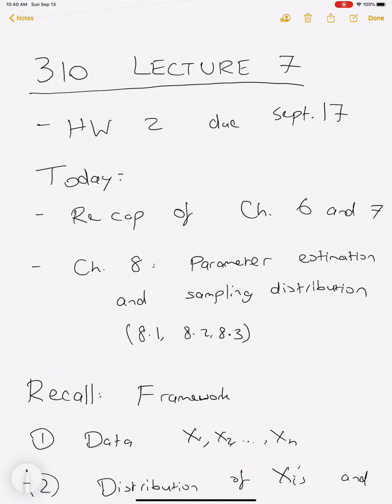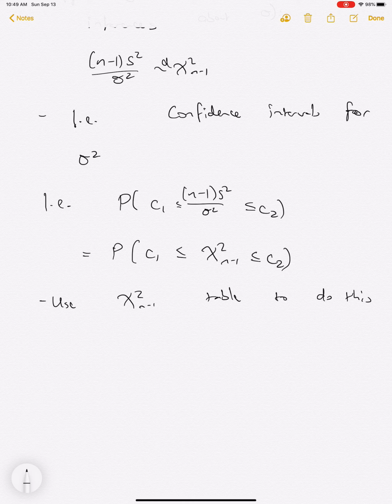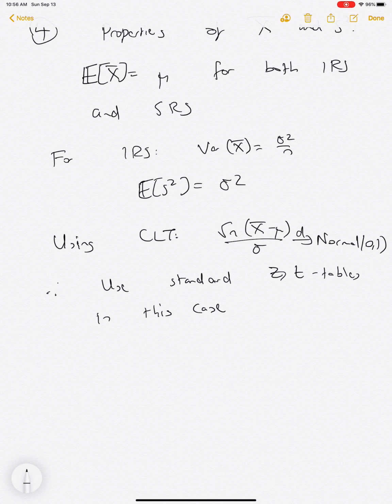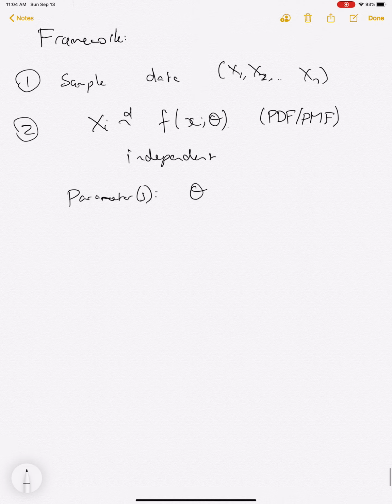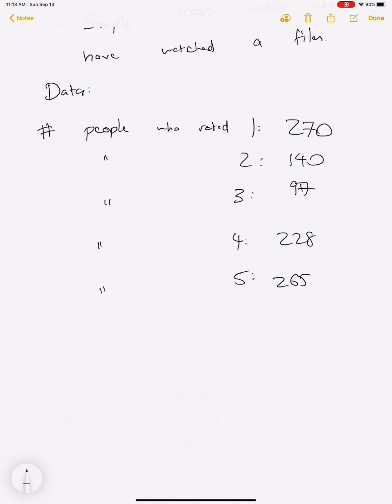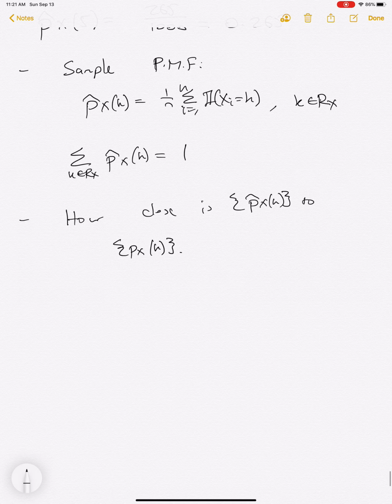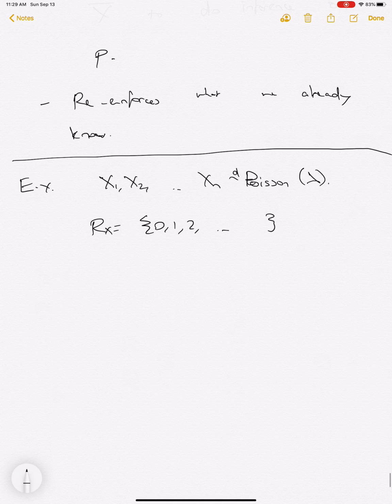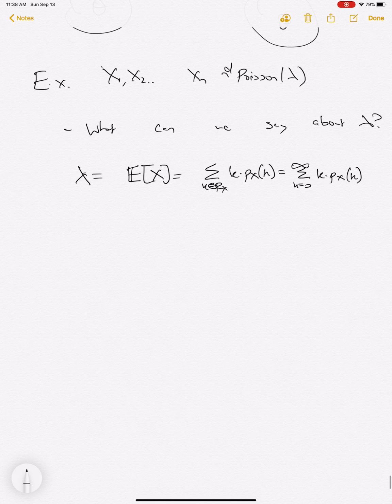310 Lecture 7